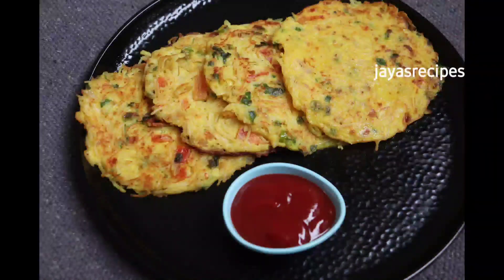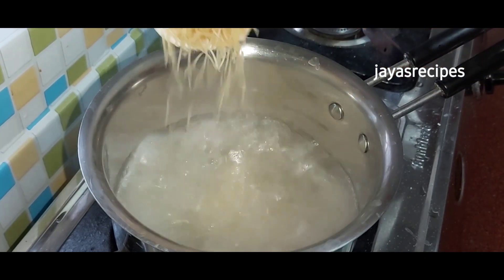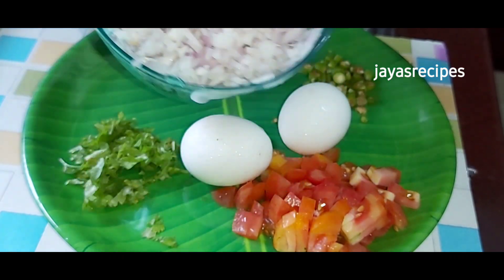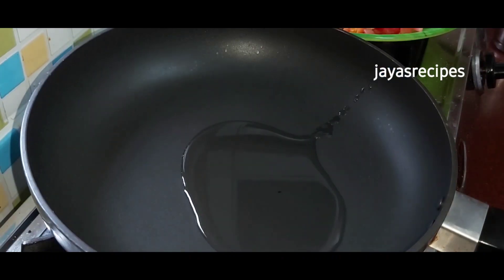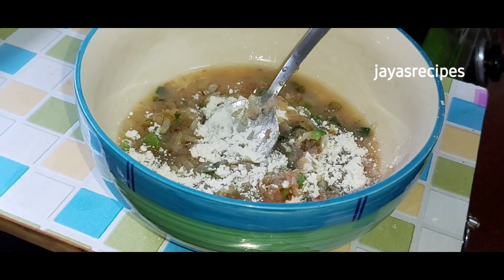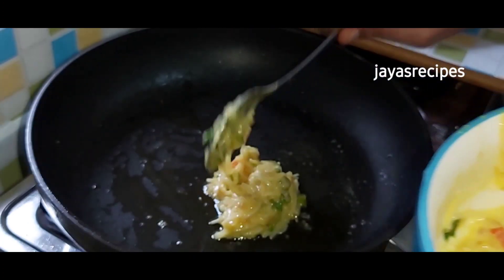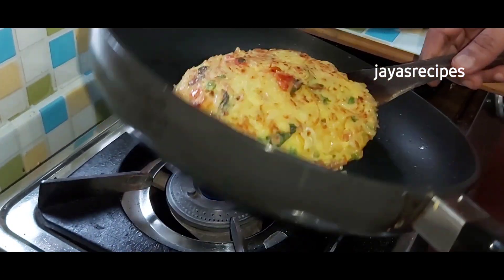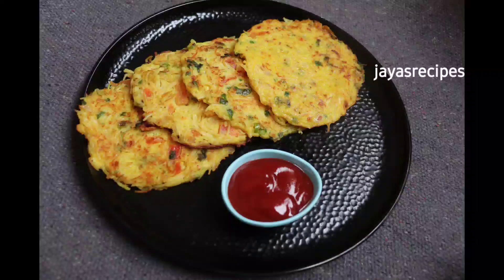ഇത് രണ്ടെണ്ണം മതി ബ്രെക്ഫാസ്റ്റിന് ,പൊളിയാ||super easy breakfast vermicelli (semia) omelette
jaya's recipes

ingredients
boiled vermicelli - 50 gm|1/4cup
 2 eggs
2 big onions chopped
green chilli
1 tomato
capsicum 1 tbsp(opt)
coriander leaves
turmeric powder
salt
coconut oil